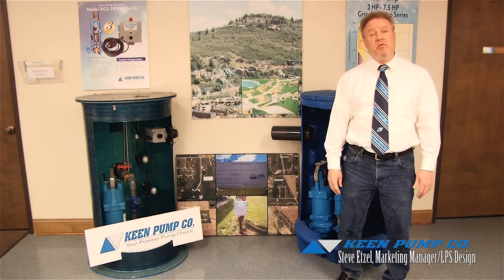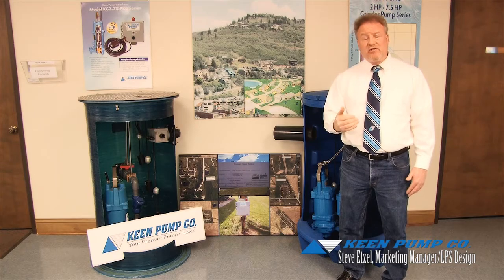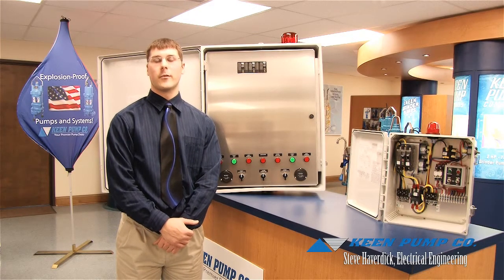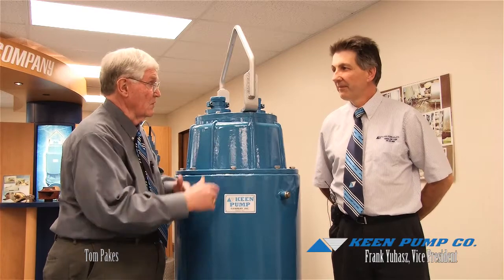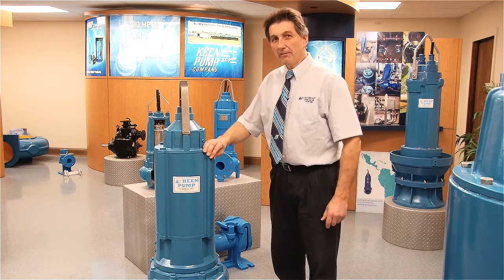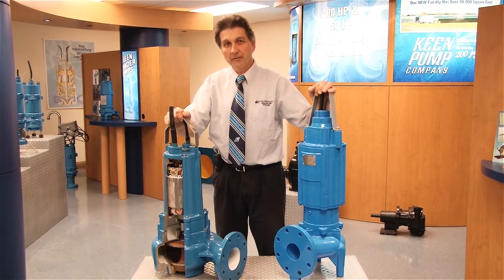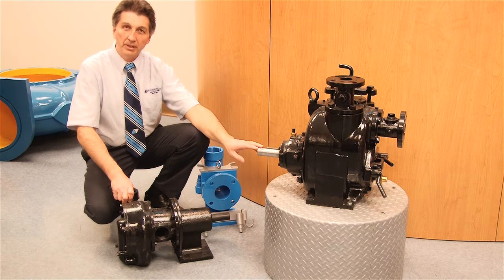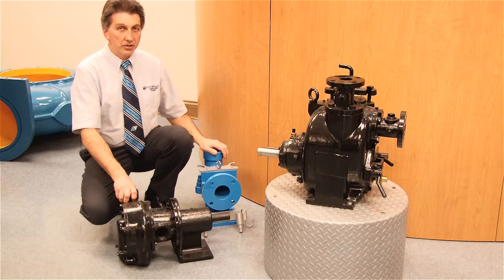Keen Pump Engineered Product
As Keen Pump Company is on the leading edge of the wastewater industry, our unmatched engineering group, armed with the latest engineering software, has successfully combined experience and modern tools to design high-quality products! All of our products are designed and built in Ashland, Ohio!